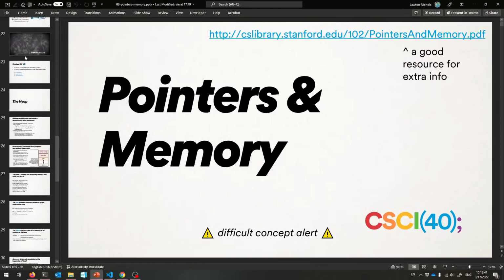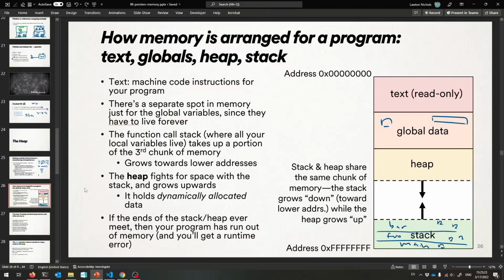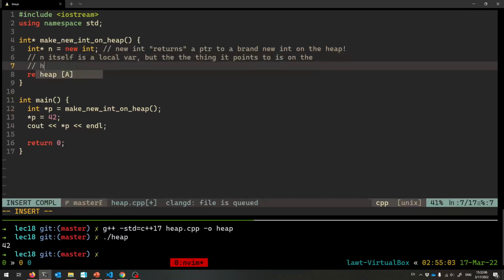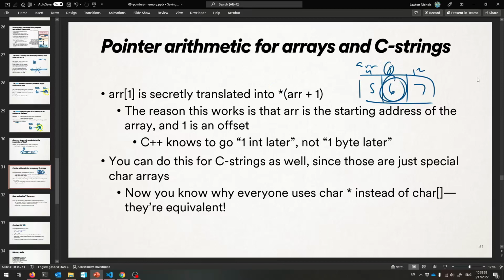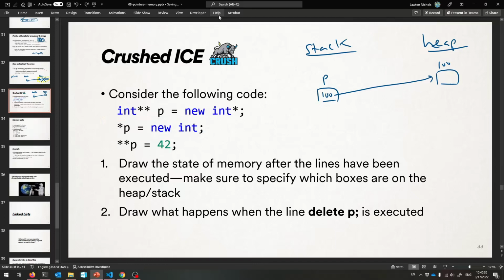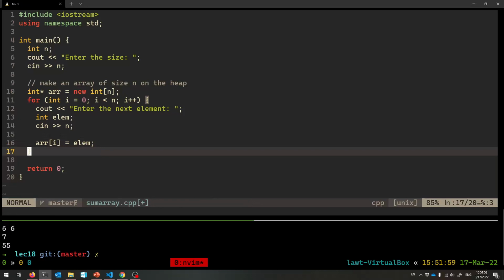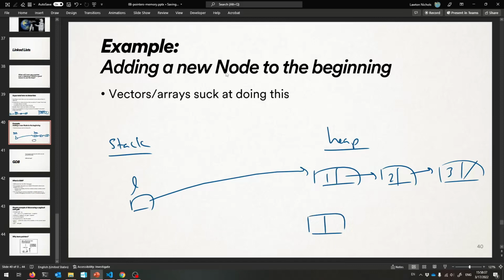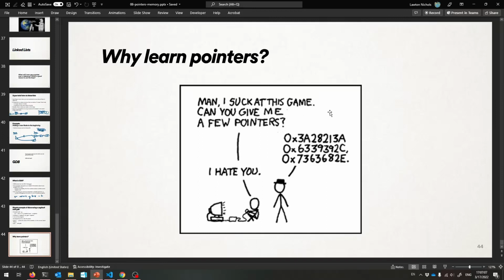(S22) CSCI 40 Lecture 18